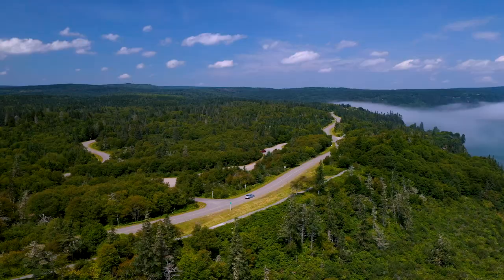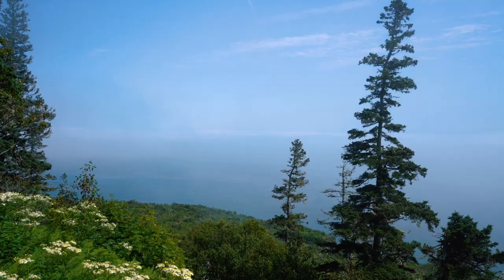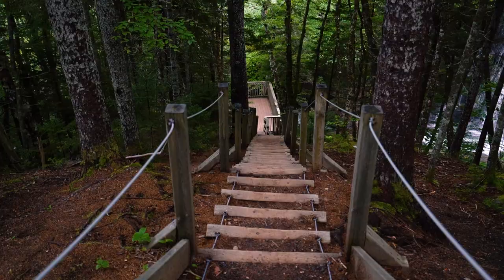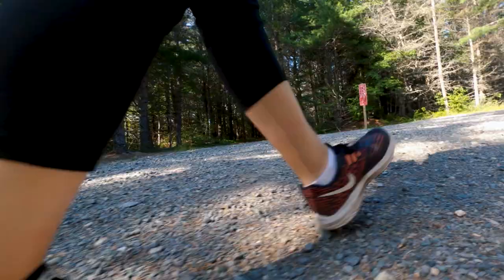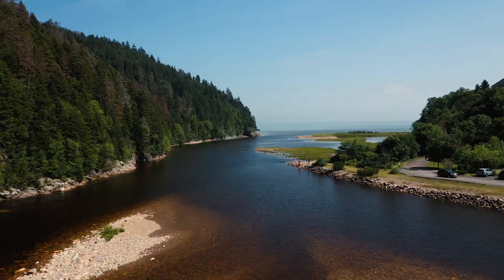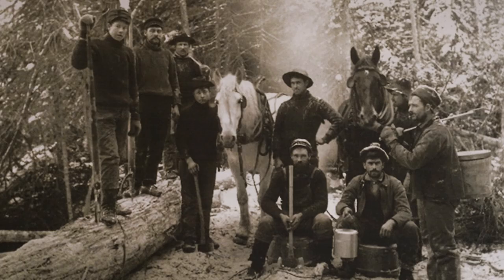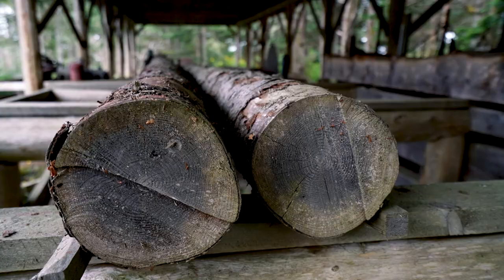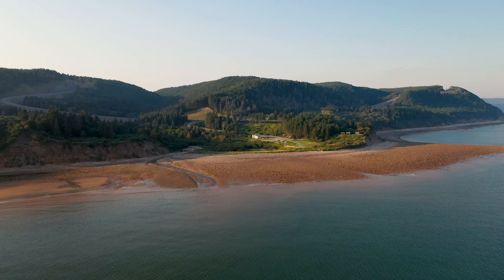Fundy Trail Parkway - The Ultimate Guide | NEW BRUNSWICK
The Fundy Trail Parkway is a 30km parkway that runs right along the coast of the Bay of Fundy in New Brunswick's southern coast. The surrounding park and ecosystem is home a number of lookouts, observation decks, hiking trails, waterfalls, and more. There's so much to do along the Fundy Trail Parkway that you can easily spend a full day here. In this video I'm breaking down everything you can see and do along the Fundy Trail Parkway!

*Please note: drone footage was captured with permission. Drone use is otherwise not permitted in the park*